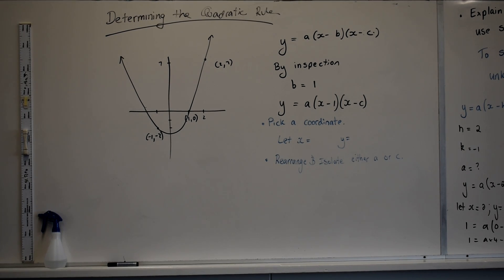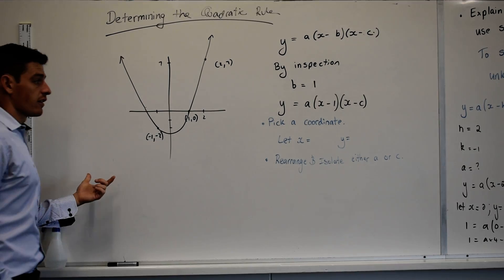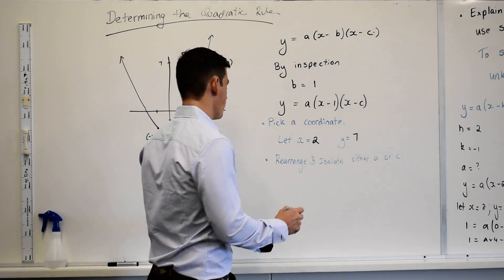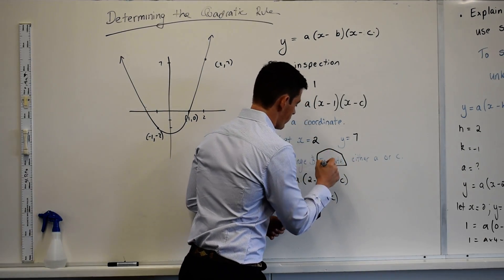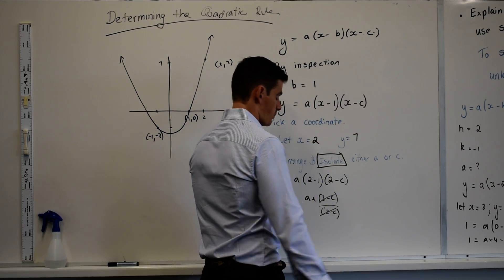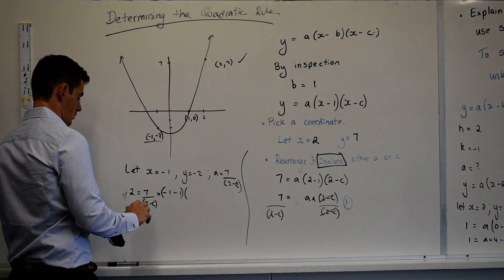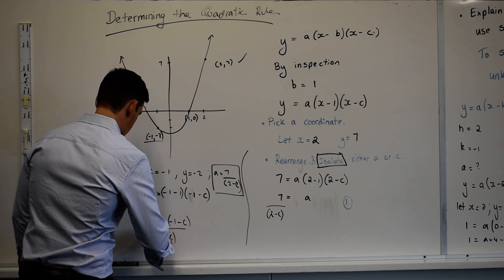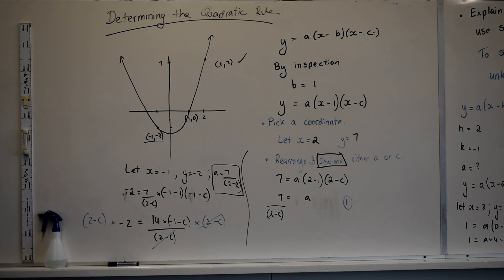Determining Polynomial Rule with Simultaneous Equations - Example